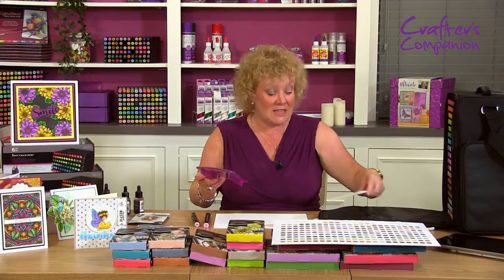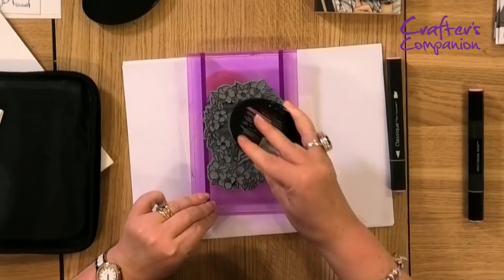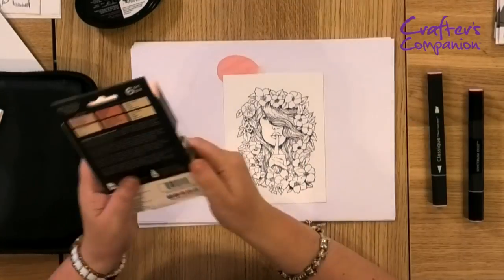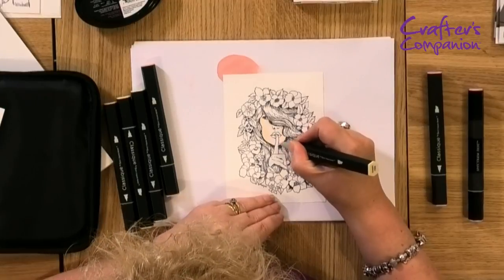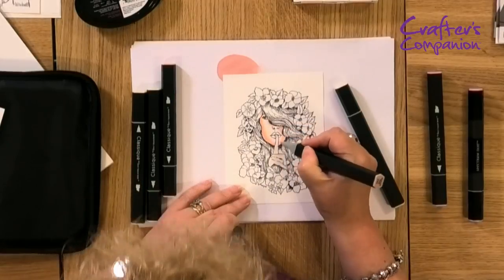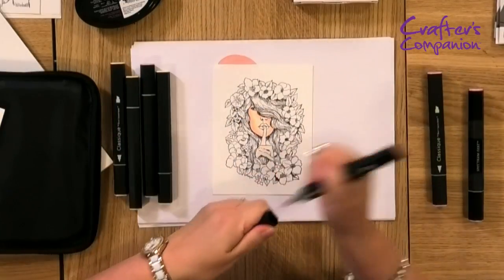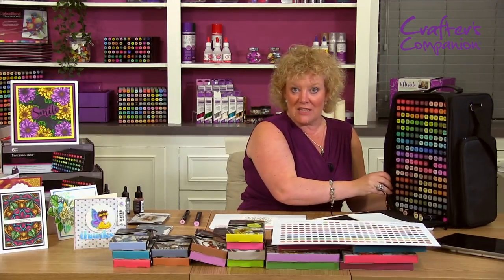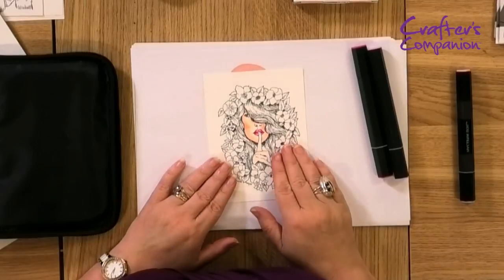How to colour a stamped image with the Spectrum Noir Classiques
You're going to be head over heels for the incredible blending capabilities of the Spectrum Noir Classiques! With translucent alcohol inks inside each one, you can be certain of a smooth colour laydown and seamless blending. Take a look at this video from Leann Chivers to find out how she uses them to colour a stamped image.